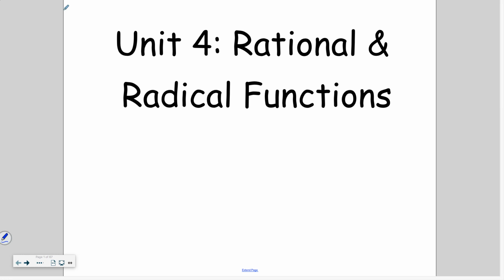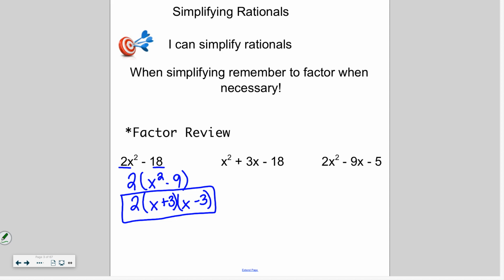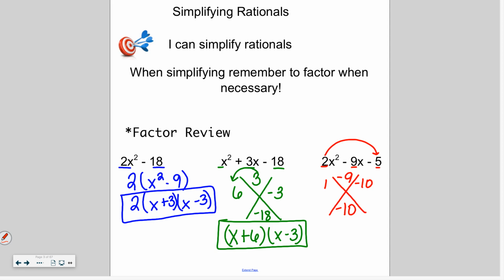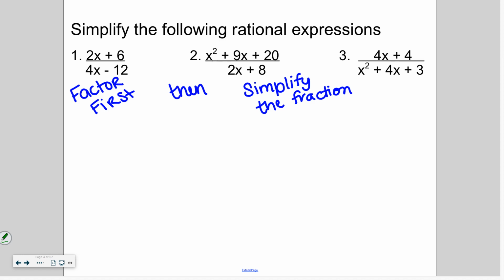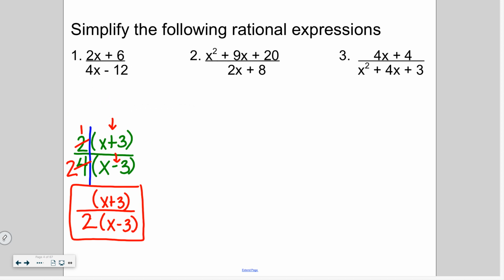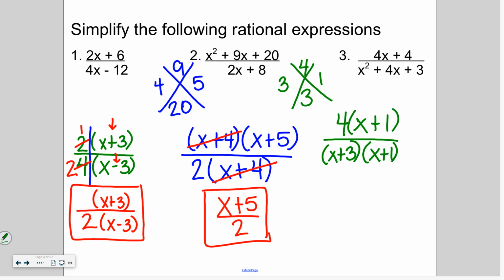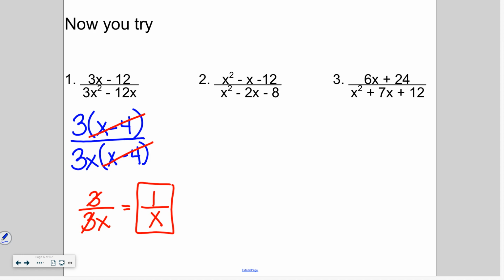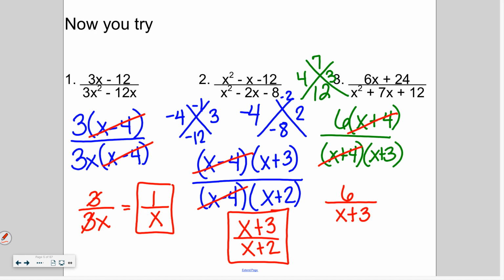Advanced Algebra Unit 4 Lesson 1